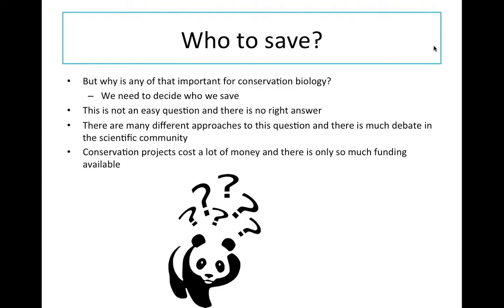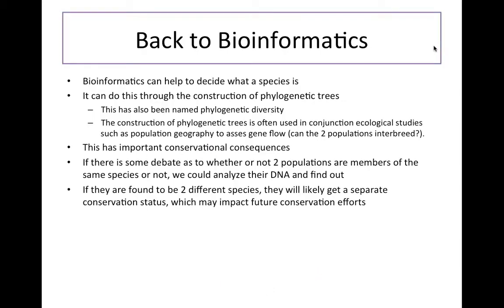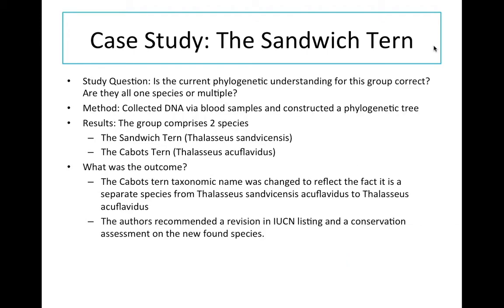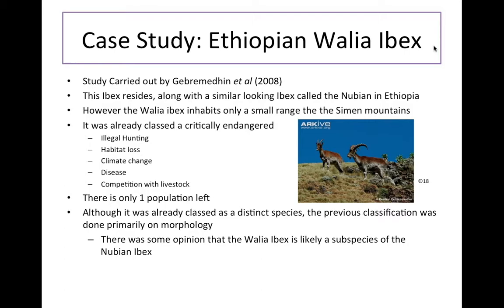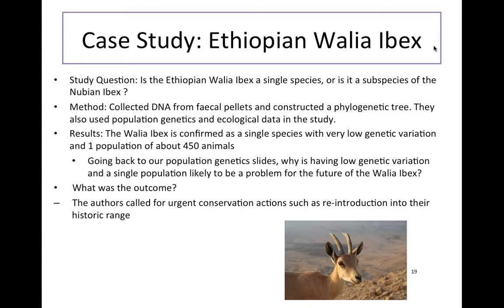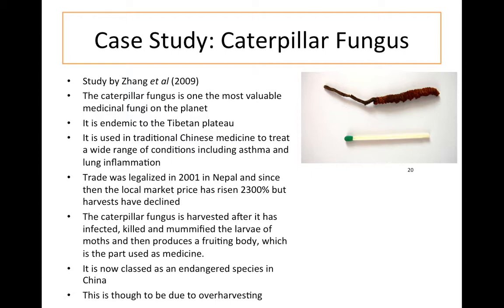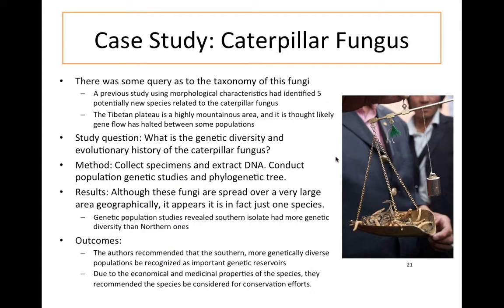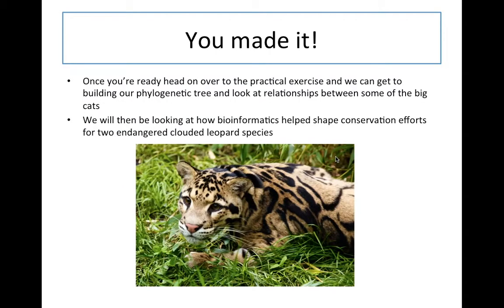Biodiversity lecture - part 4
Biodiversity lecture